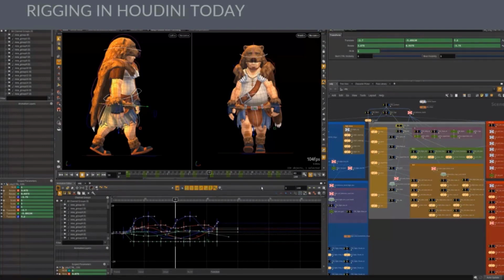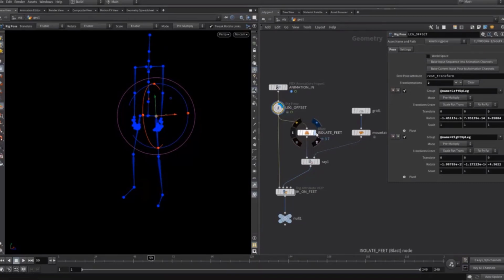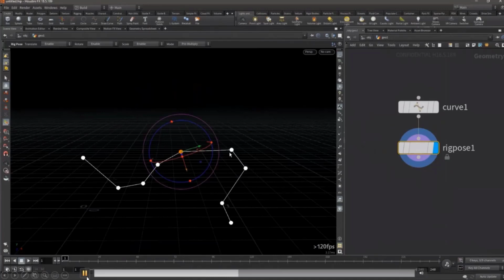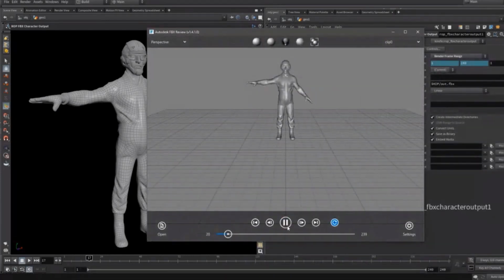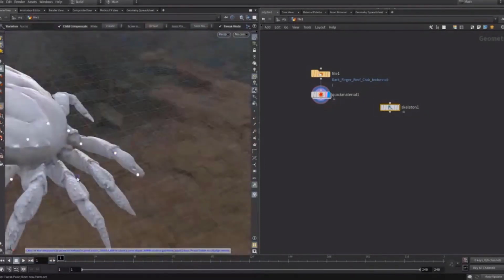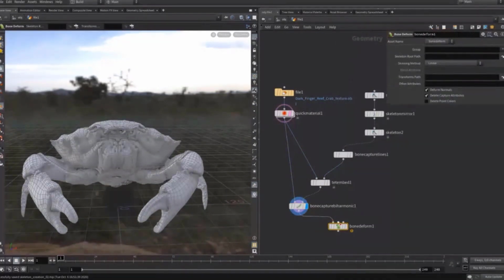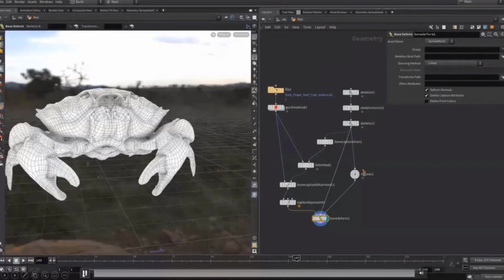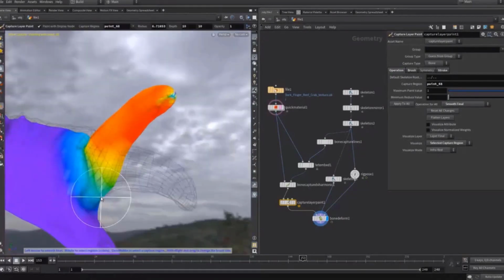Houdini KineFXについて 1.KineFXの概要（スキニング、スケルトンの作成やウェイトの調整）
KineFXフレームワークは、プロシージャルリギングの原理に基づいて構築されています。
プロシージャルリギングは、静的なグラフシステムのように何かを壊してしまう心配なく、素早くリグを反復処理し、非破壊的に実験し、セットアップを探求することができます。
こちらの動画では、KineFXの概要やKineFX ツールセットのSkeleton SOPを使用したジオメトリベースのスケルトンの作成
/編集や、Capture Layer Paint SOPを使用したアニメーションに対してウェイトのペイントなどについてご紹介しています。

▼インディゾーンHoudini情報日本語ブログ
Houdini18.5で実装された「KineFX」に関する詳細は、下記のブログ記事をご参照ください。

その他、「Houdini18.5の新機能と改善された機能」については、下記のブログ記事を合わせてご参照ください。

■Houdini 脱☆初心者Mantraレンダリングワークフロー（全9本）